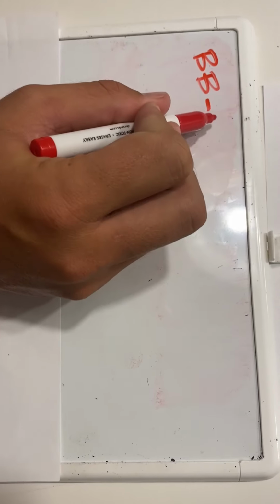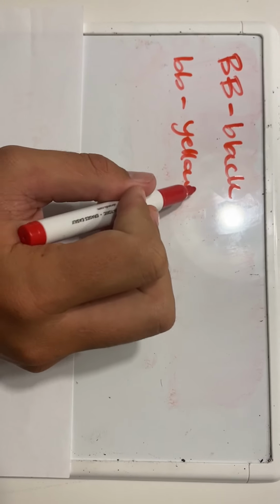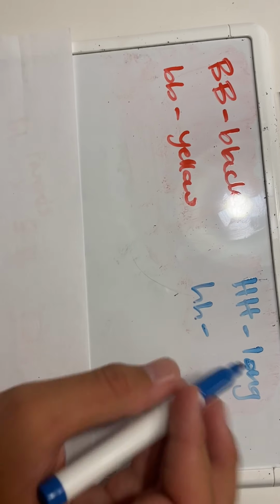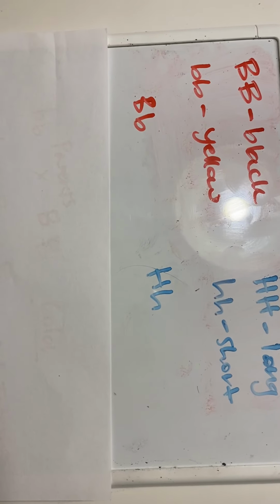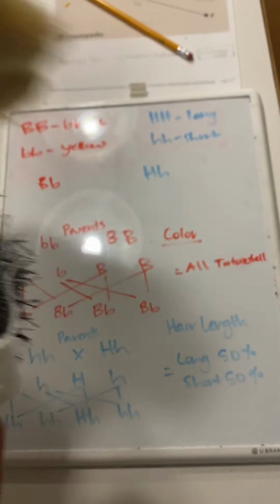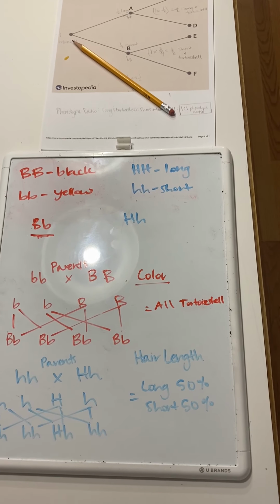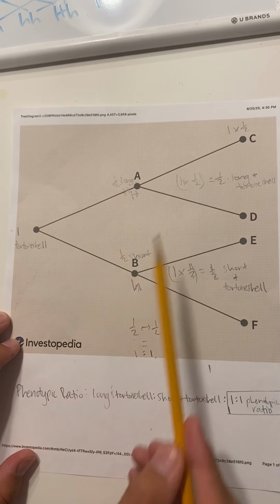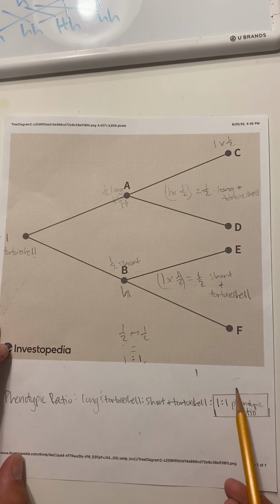Week 1 Genetics Mini Video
References